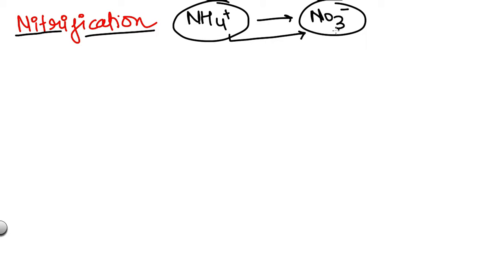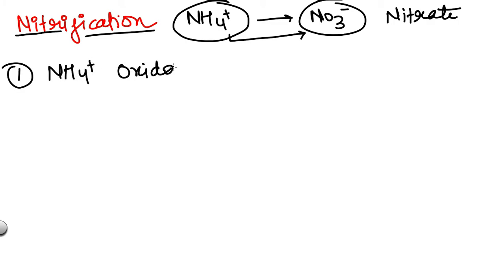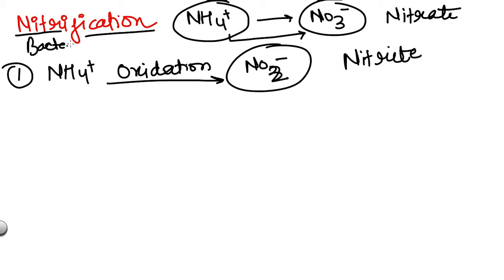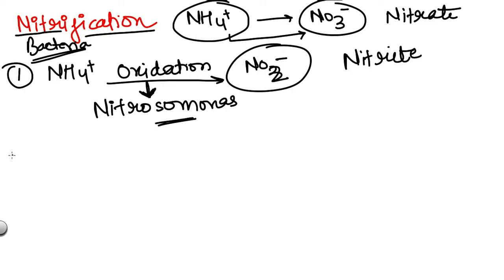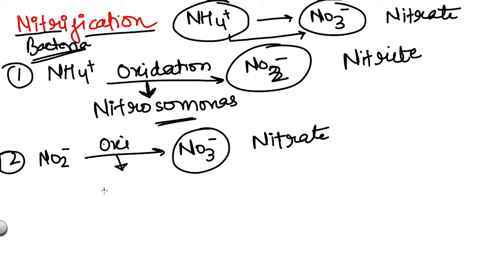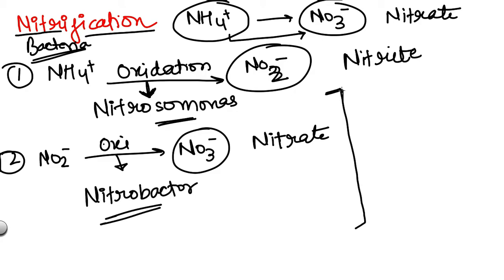Nitrification: 4 stage of Nitrogen Cycle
Nitrification is about converting NH4+ into No2- and then into NO3- .